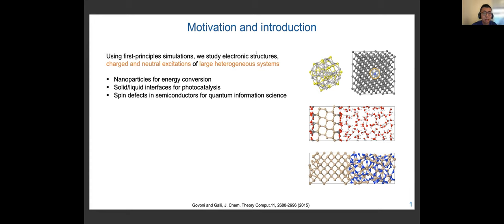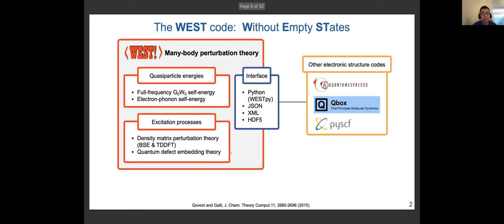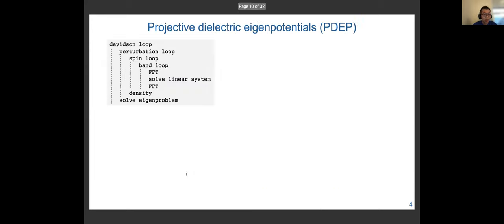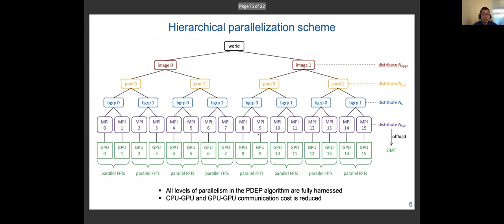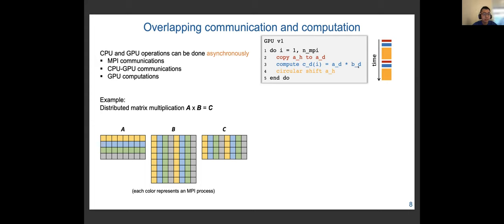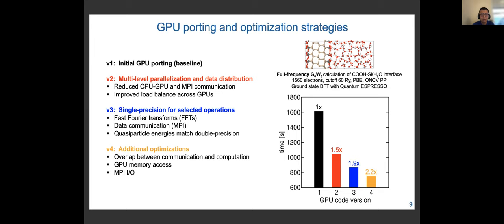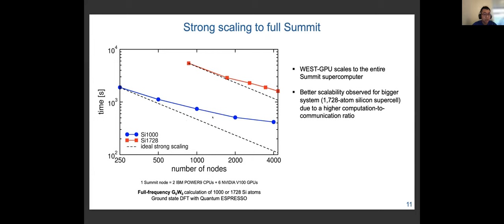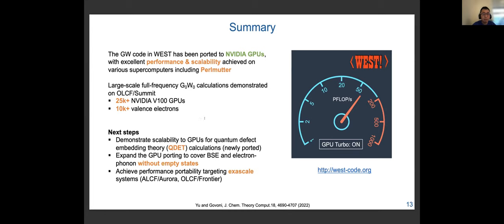GPU Accleration of the WEST Code for Large-Scale Full-Frequency GW Calculations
Victor Yu & Marco Govoni